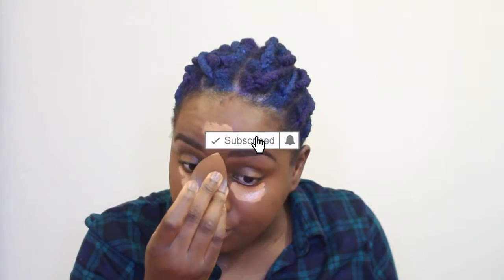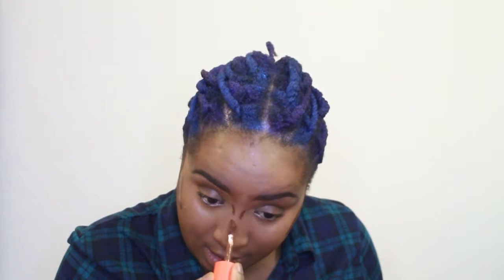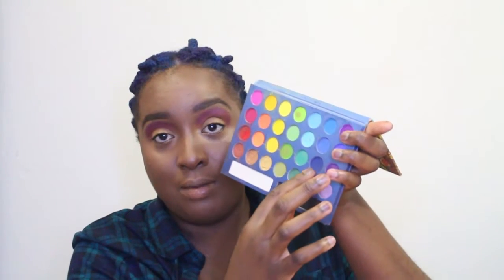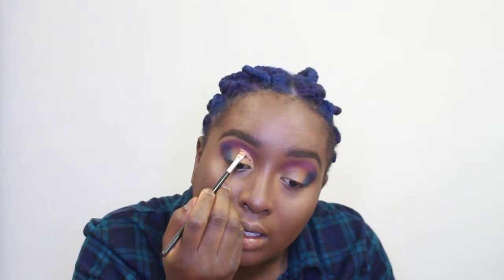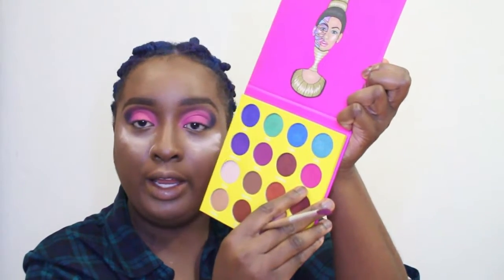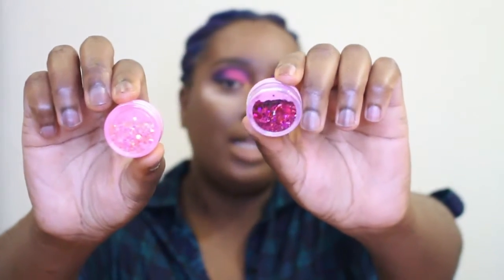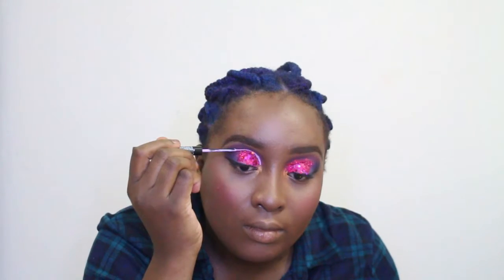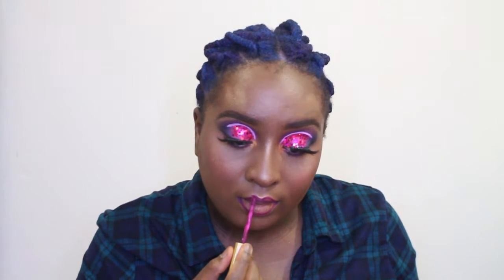Pink Glitter makeup look || Beingkimkayyy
What the title said. Send help. I tried my best. This was my first time using chunky glitter.

Leave a COMMENT in the comment section below!!
Leave a THUMBS UP for support!!

This has to be the WORST MAKEUP LOOK I EVER DID! || Beingkimkayyy